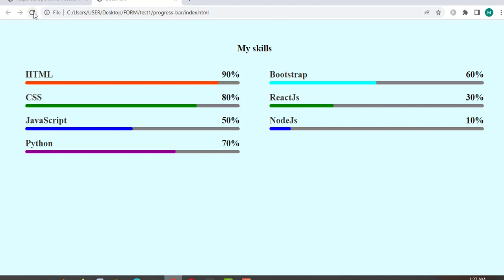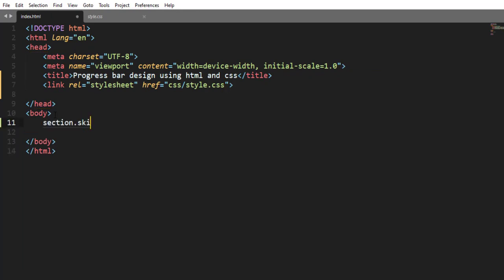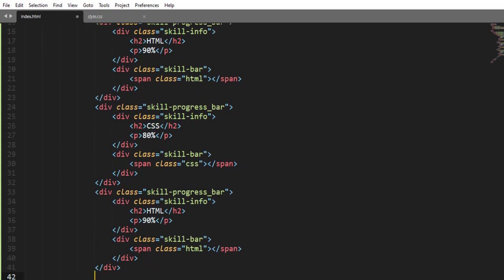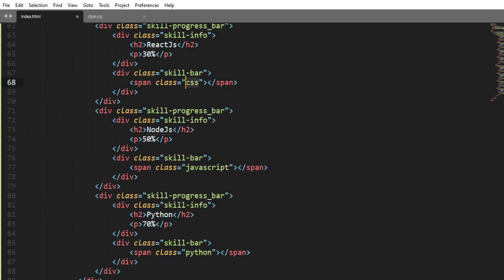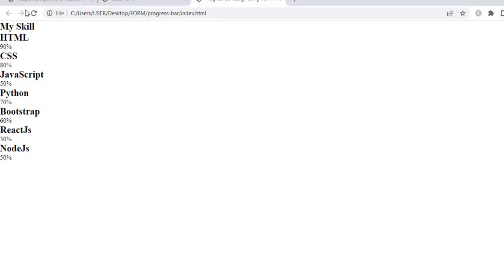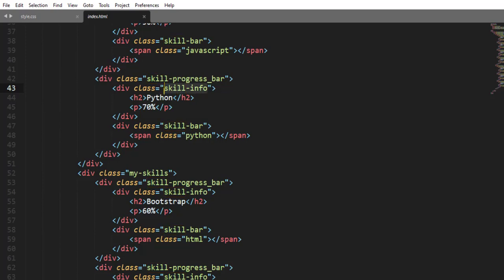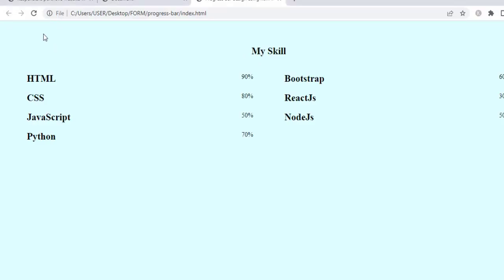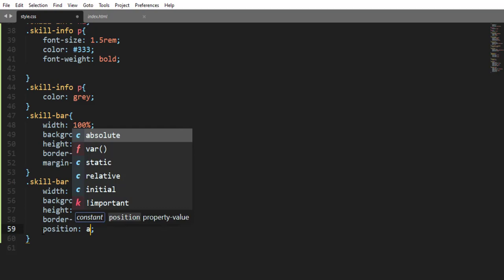How To Make Animated Progress Bar Using HTML And CSS | Skills Progress Bar Design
How to Create a Progress Bar With Animations - HTML & CSS Tutorial For Beginners
Learn How To Make Animated Progress Bar Using HTML And CSS | Skills Progress Bar UI Design Step by Step in HTML CSS

In today's tutorial we'll be creating an easy-to-use animated progress bar using HTML and CSS. The value of the progress bar can either be updated on the server-side or dynamically using a JavaScript function which will also be covered.